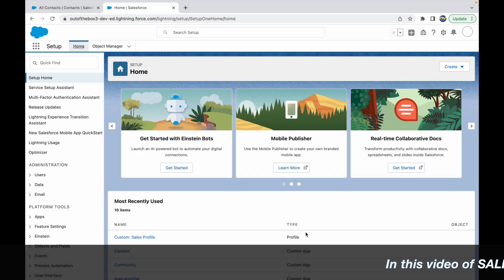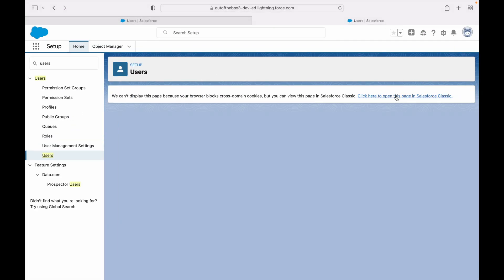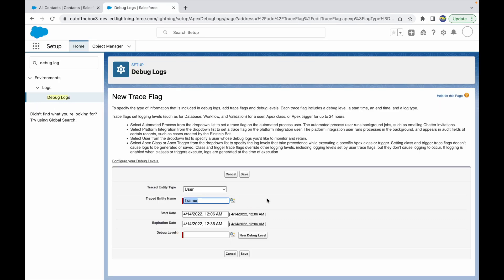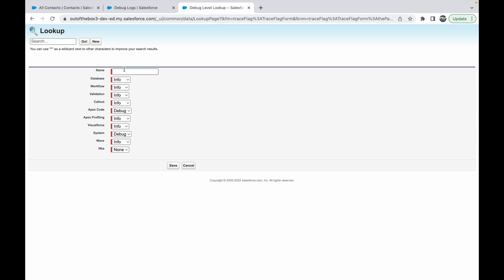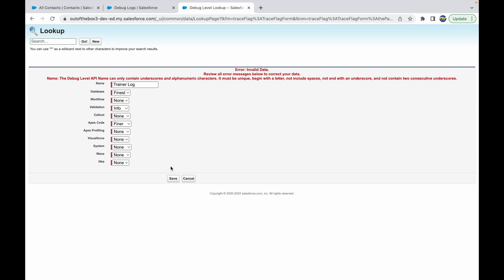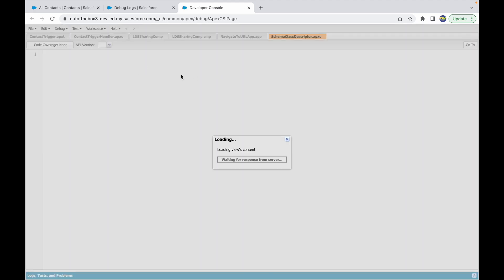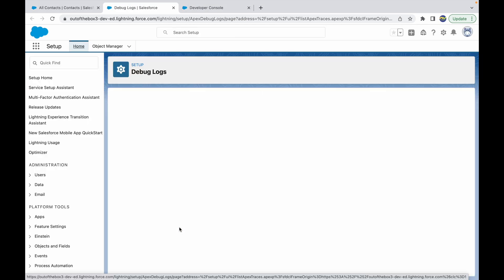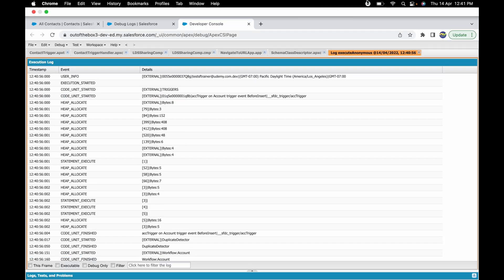How to enable Debug Logs for any User | Salesforce Bytes - Salesforce Makes Sense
How to enable Debug Logs for any User | Salesforce Bytes - Salesforce Makes Sense - Video #11